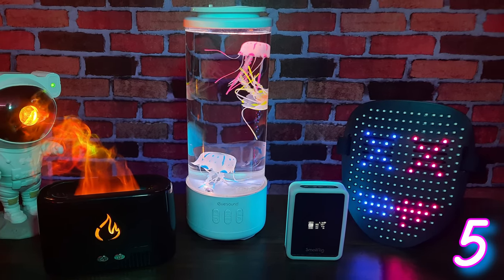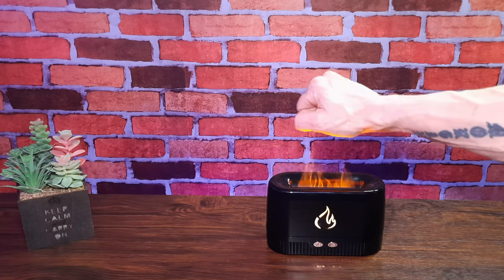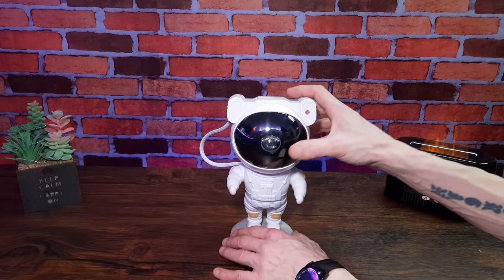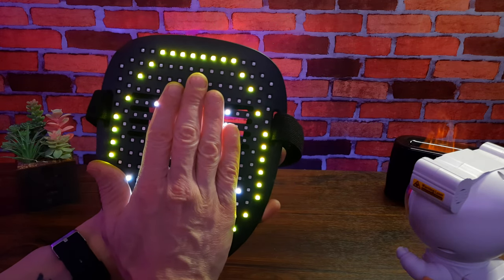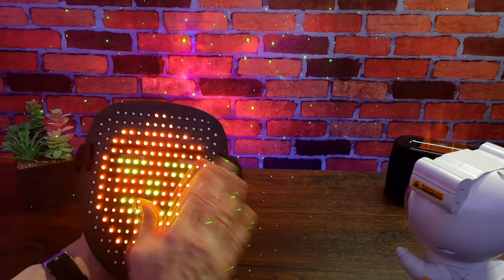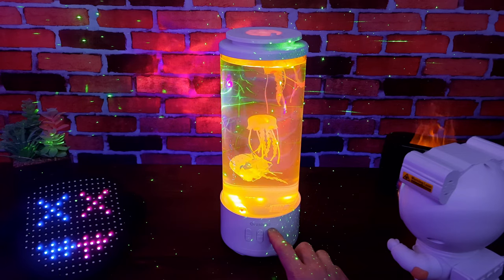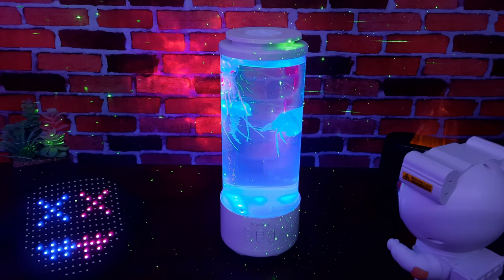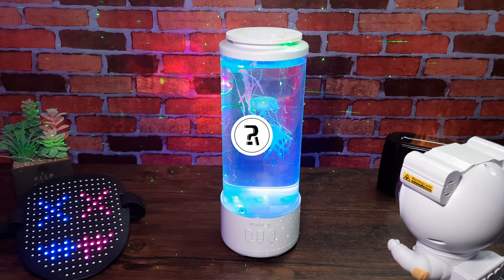5 FUN RGB PRODUCTS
Whats Your Favorite One ?

In This Video I look at 5 Cool LED products from cheap to expensive and I think they all have something different to offer

➡️space man projector

➡️jellyfish lamp

➡️smallrig RGB light

➡️LED face mask

➡️flaming Oil defuser